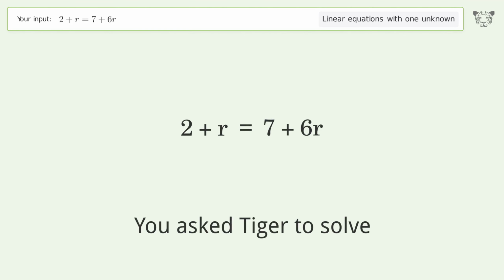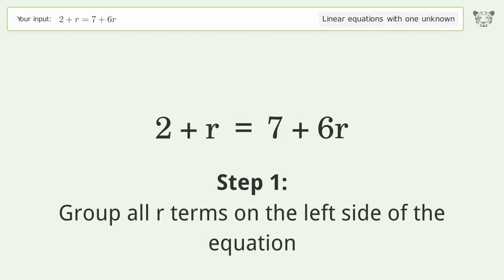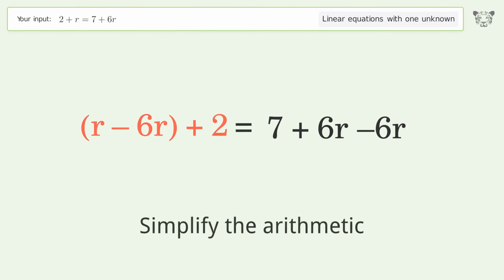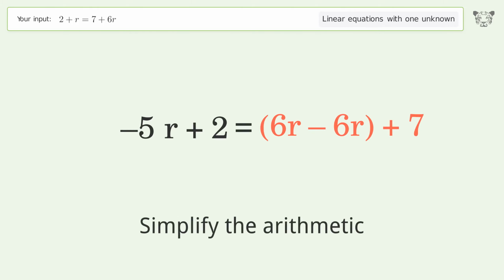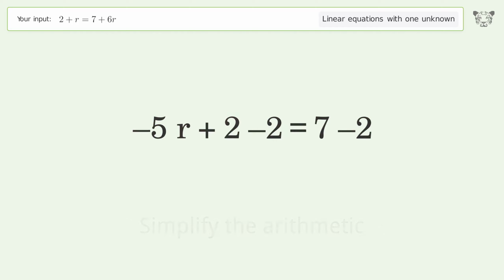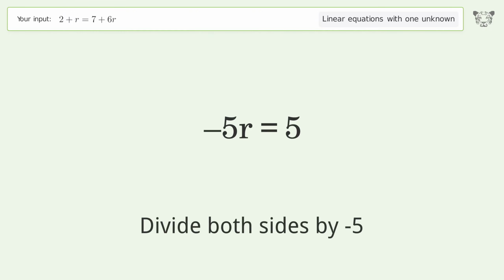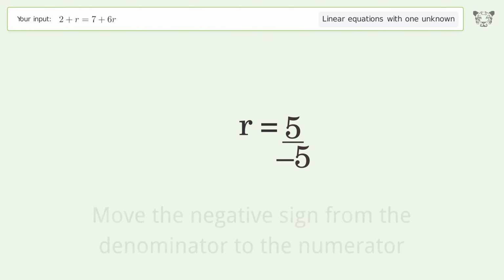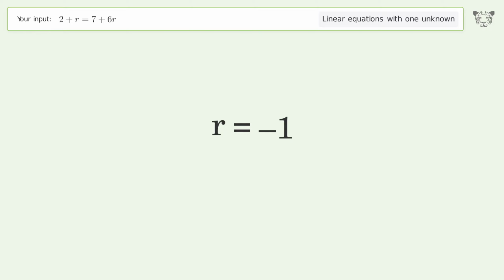Solve 2+r=7+6r: Linear Equation Video Solution | Tiger Algebra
Struggling with 2+r=7+6r? Watch our step-by-step video on Tiger Algebra to master this linear equation effortlessly.